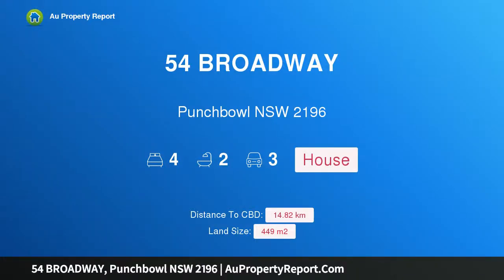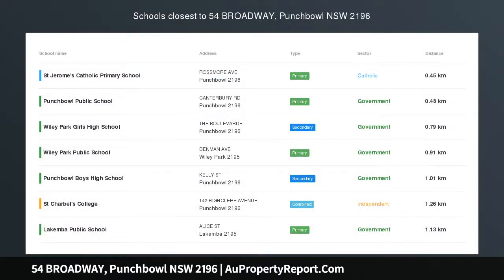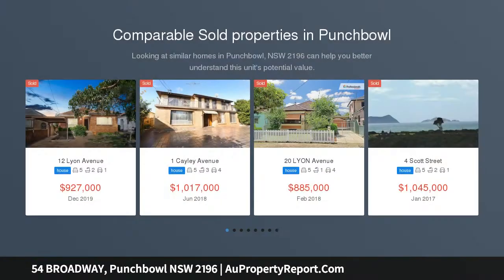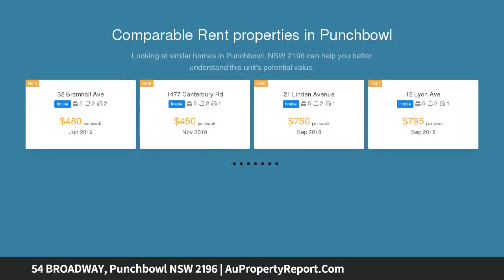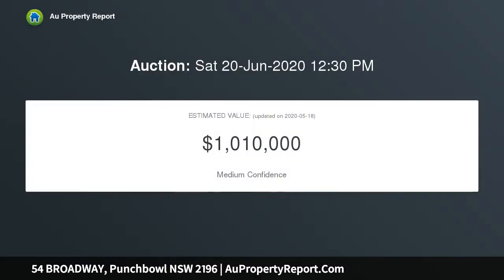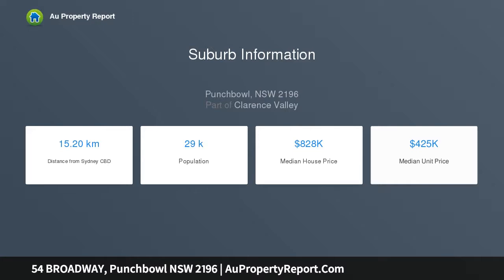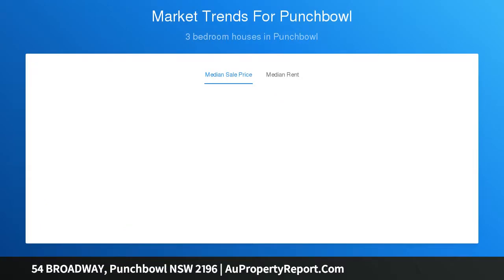54 BROADWAY, Punchbowl NSW 2196 | AuPropertyReport.Com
54 BROADWAY, Punchbowl NSW 2196
Property Type: house
Bedrooms: 4
Bathrooms: 4
Car Space: 3
THE COMPLETE PACKAGE!